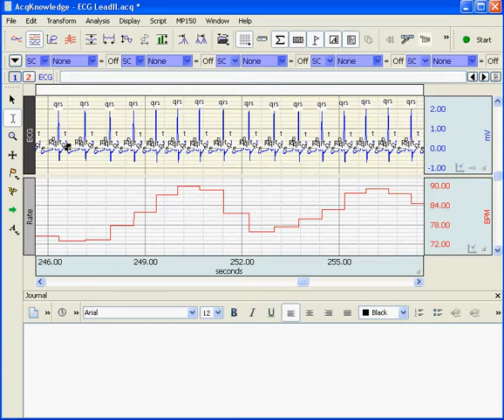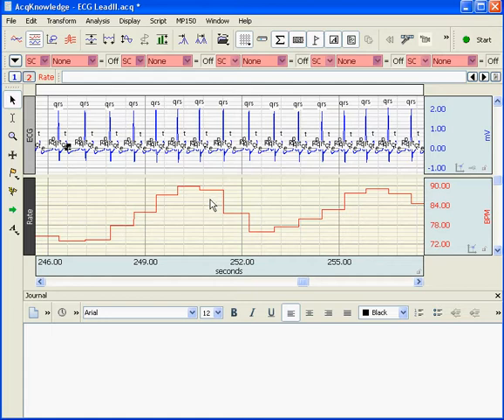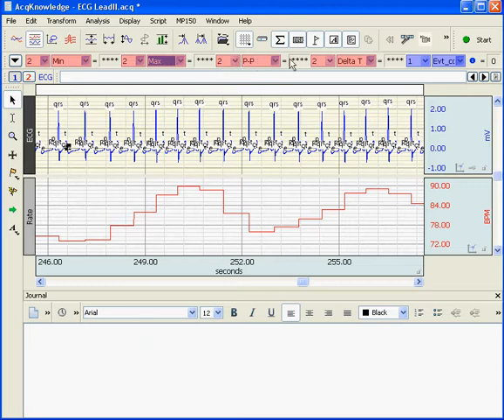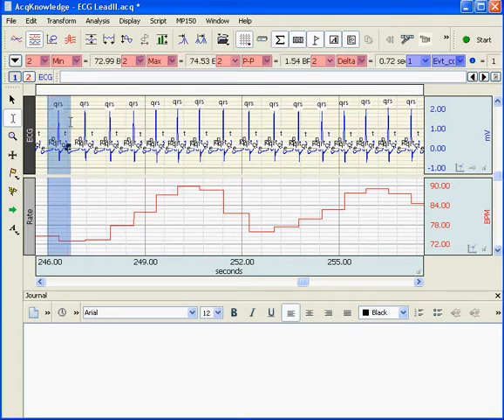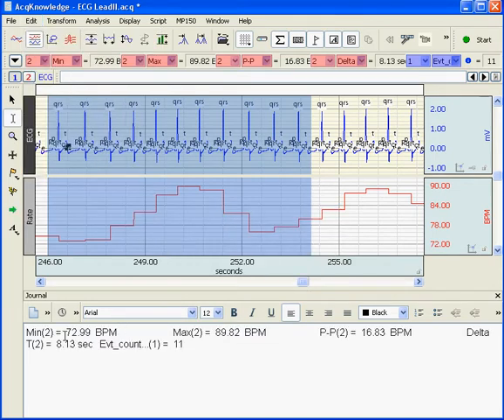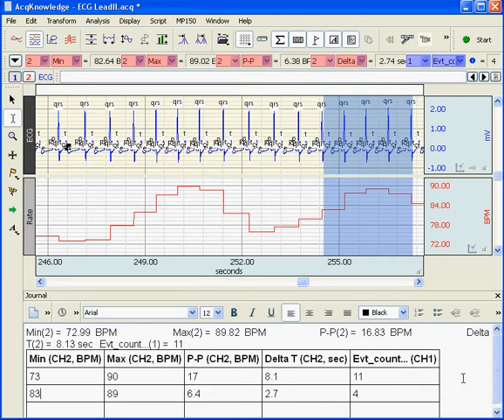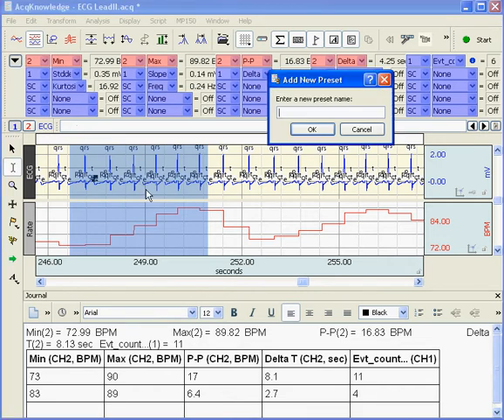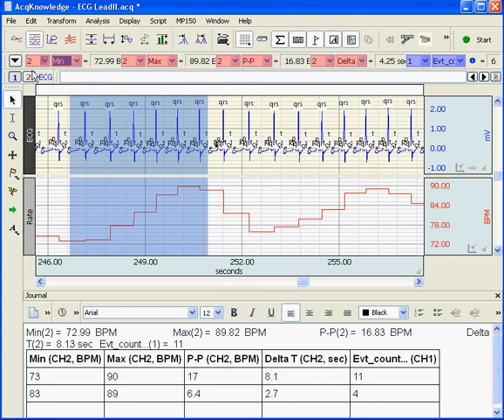Introduction to AcqKnowledge | Measurements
AcqKnowledge measurements demonstration